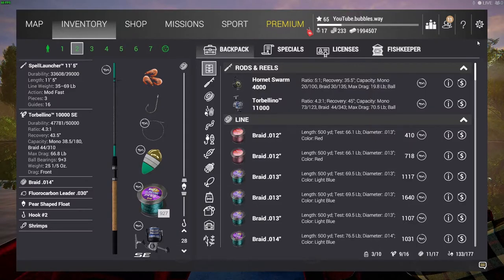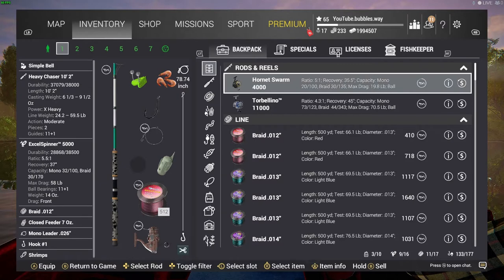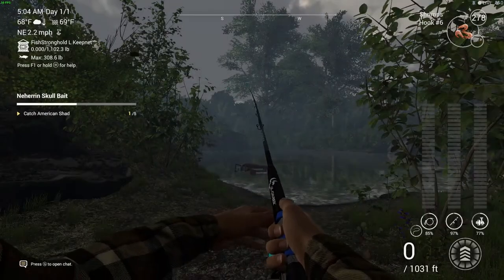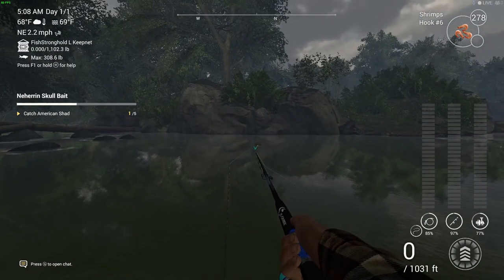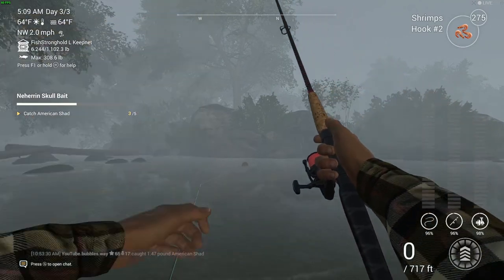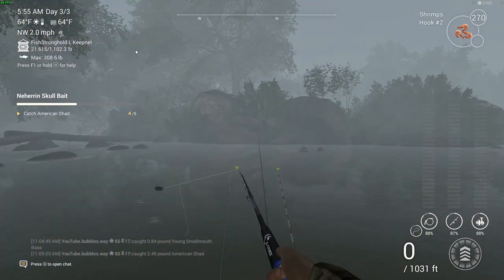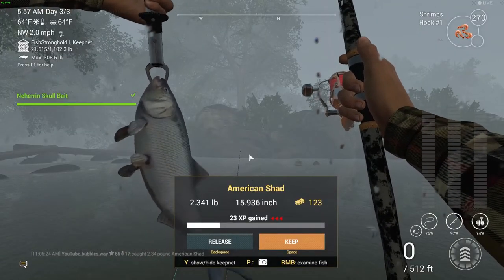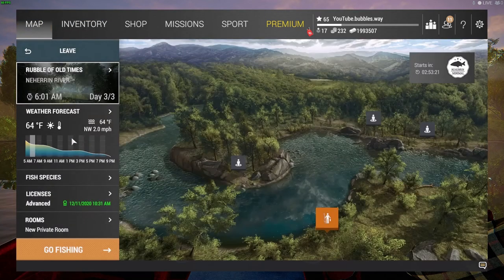fishing planet neherrin river skull bait mission